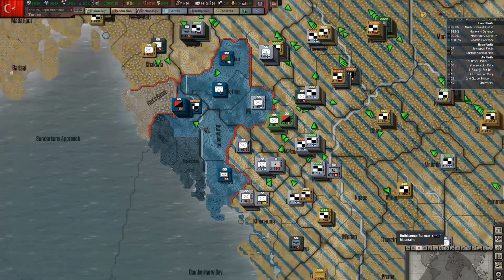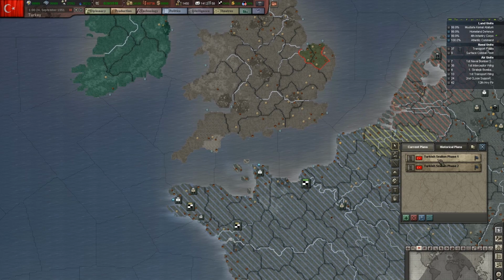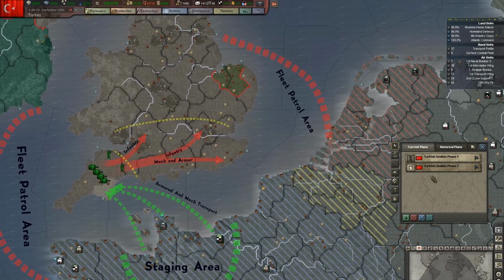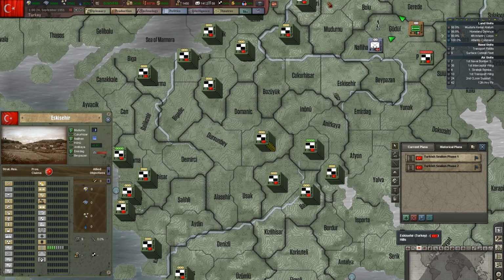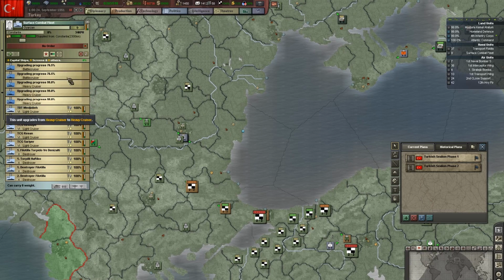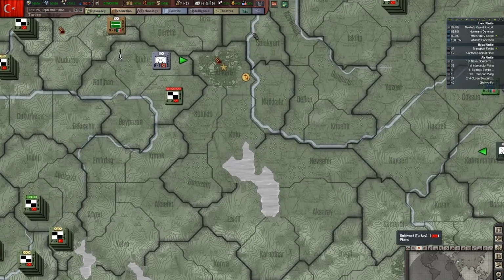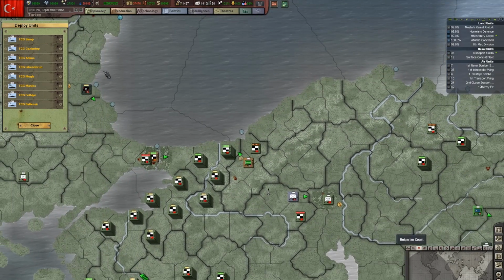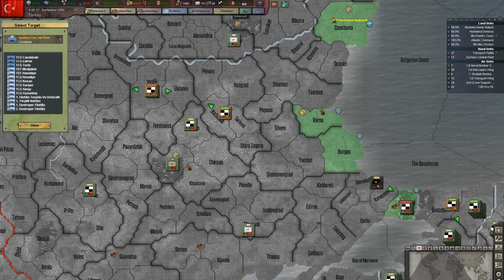Hearts of Iron 3 - Turkey - Episode 71.5: Reorganized Military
This is a let's Play series of Hearts of Iron 3 with the Black Ice Mod 8.4 Beta.  We will be playing as Turkey in a effort to create a new empire amidst the flames of World War 2.

What does Black ICE add to HOI3?
•Over 4,000 immersive events and decisions
•100+ unique technologies to research
•400+ unique units (including SS and Soviet Guards)
•Completely new artwork and sound effects
•Thousands of hours of bug fixes and play balance